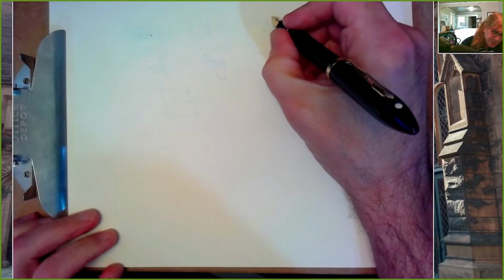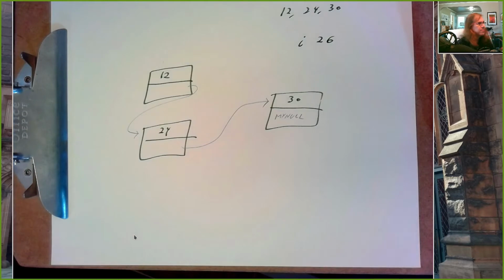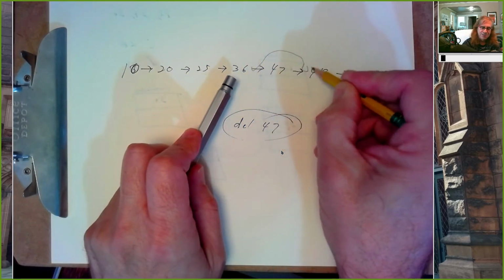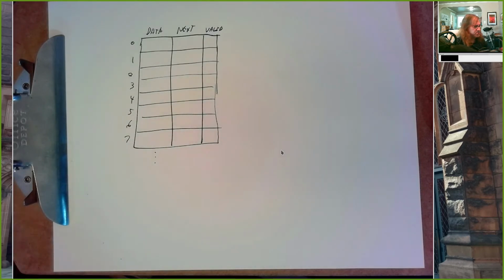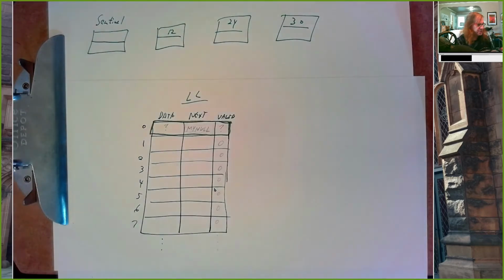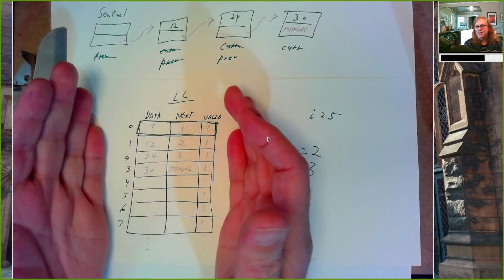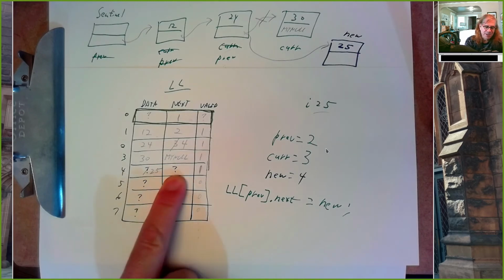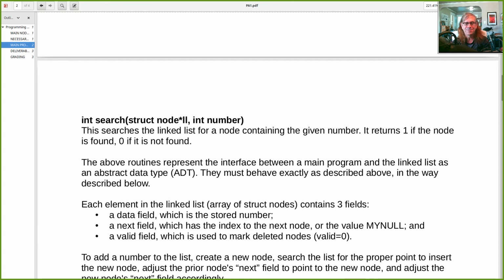CSE222B 20210108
01:23 Linked Lists
02:09 odp202 main
07:13 linked lists
11:22 use a pair of pointers
15:26 deleting the first node
16:48 sentinel node
19:33 linked list implementation using an array of struct nodes
34:51 a golden nugget